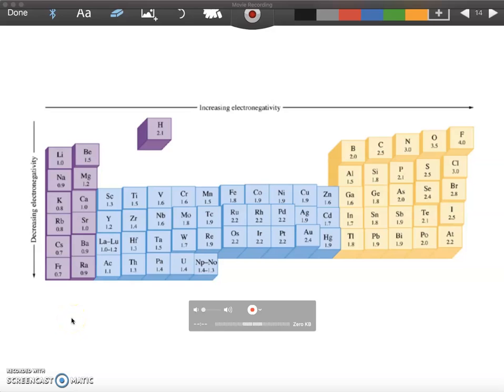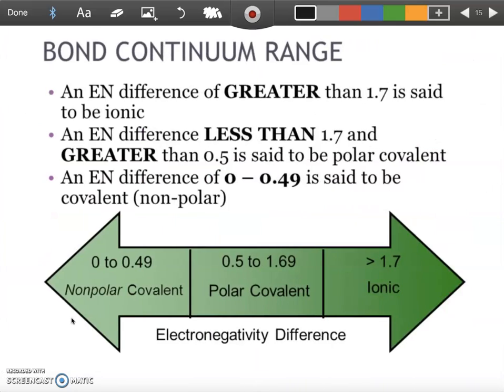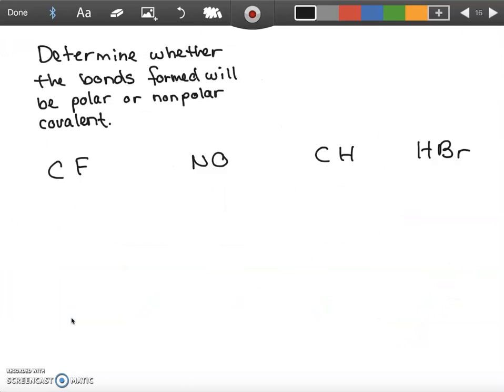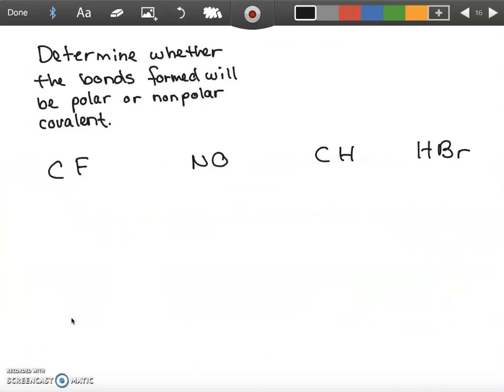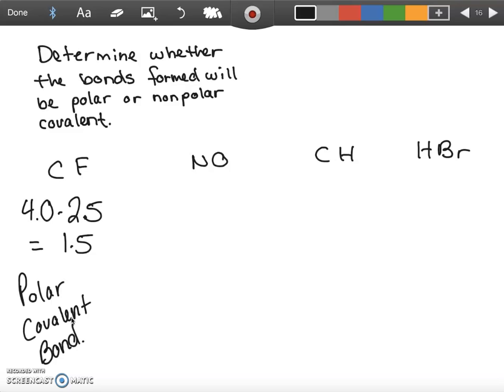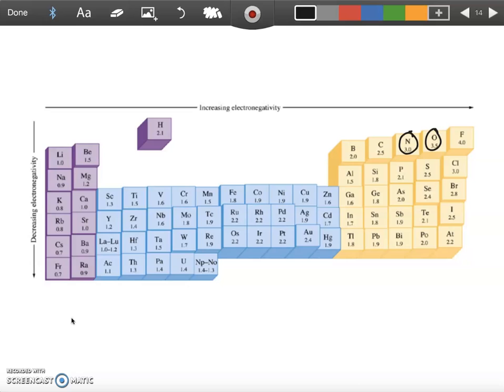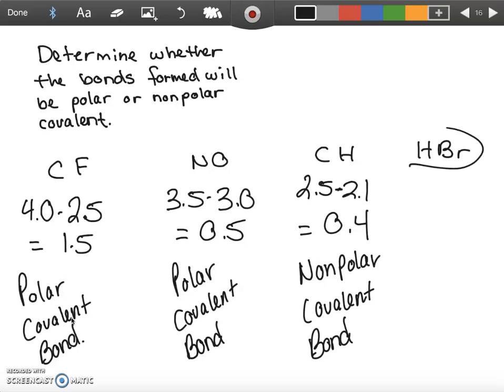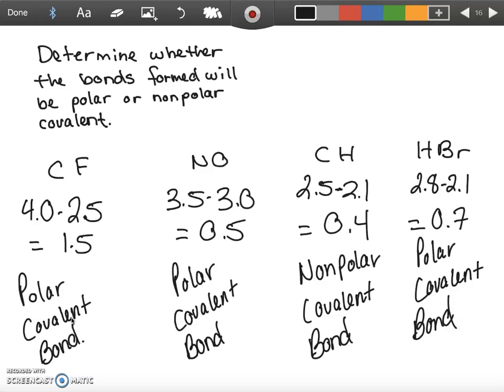Topic 2.1 Bond Continuum